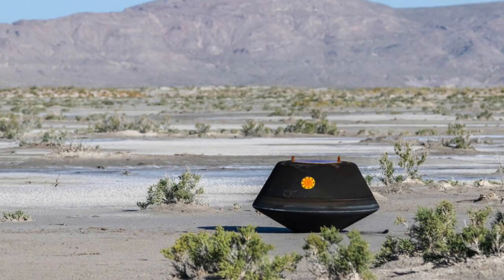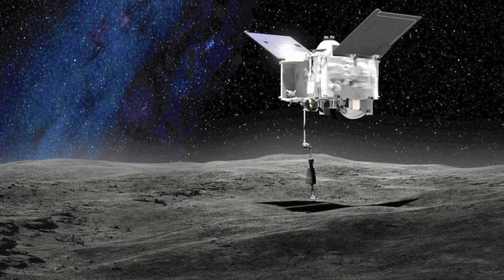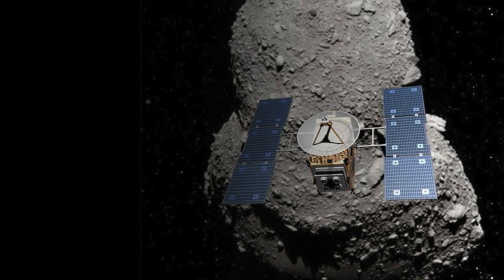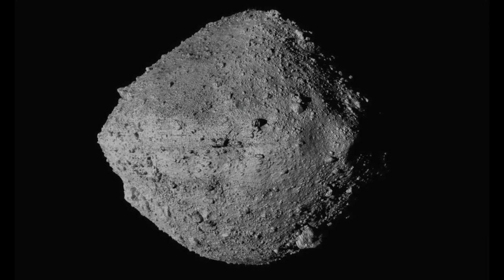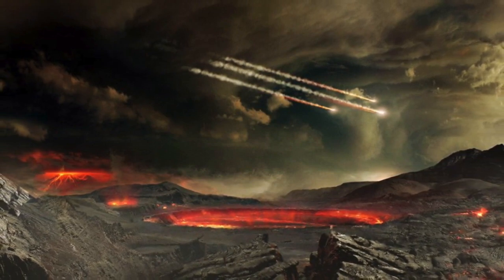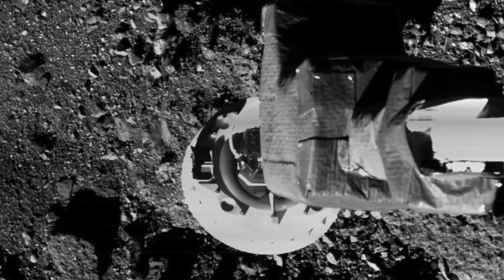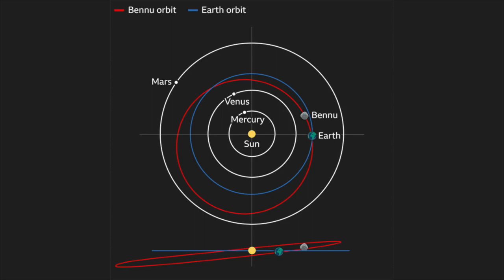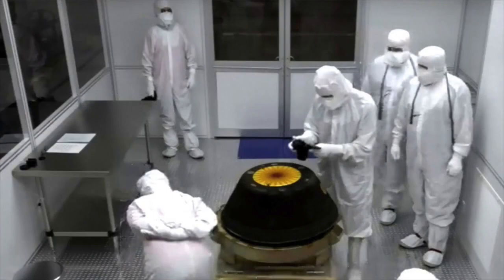Bennu sample reveal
NASA has revealed the first findings from the sample collected and brought back to Earth from asteroid Bennu by its OSIRIS-Rex mission. Initial results show that the material gathered from the 4.5-billion-year-old space rock is rich in carbon and water, lending support to the notion that life on Earth was kick-started early on by substances arriving from space.